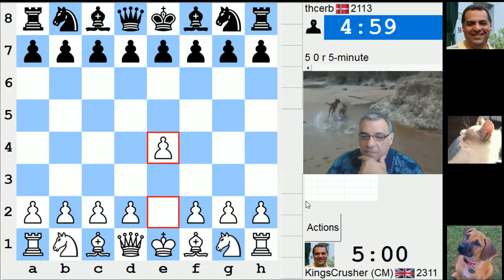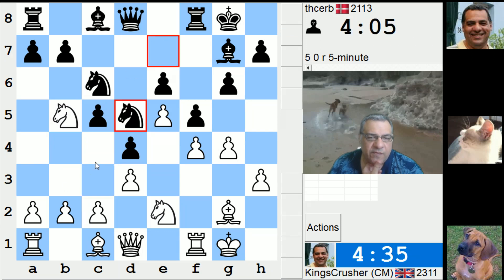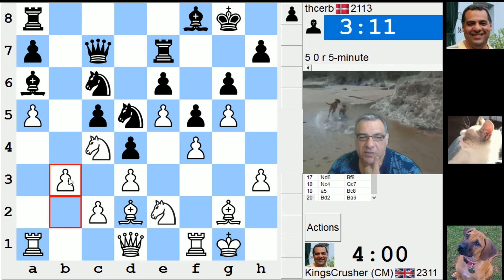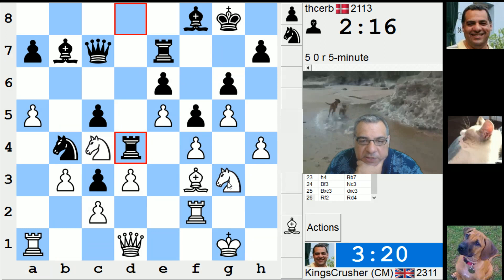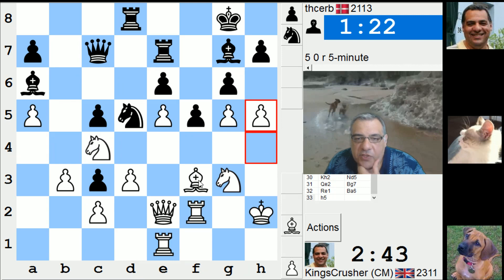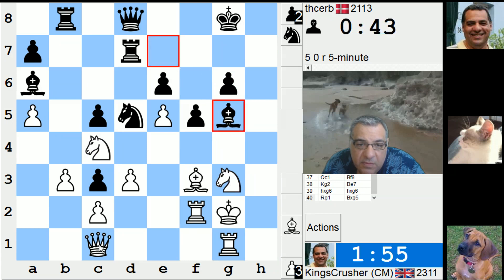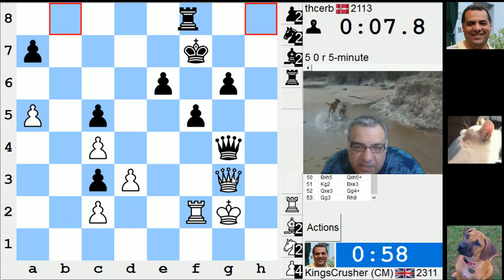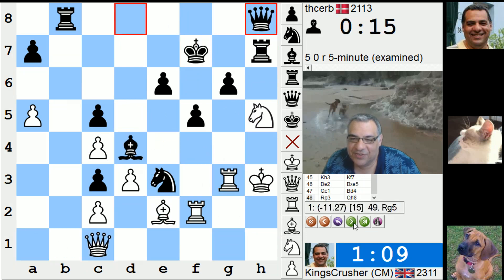LIVE Blitz (Speed) Chess Game: